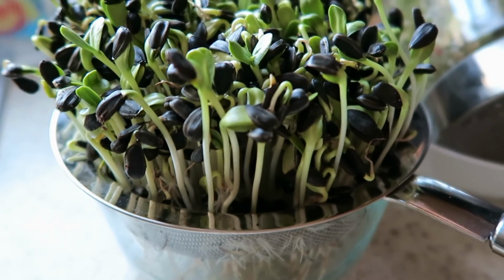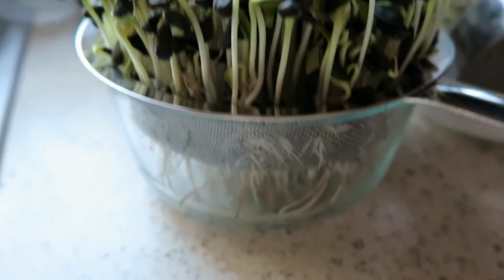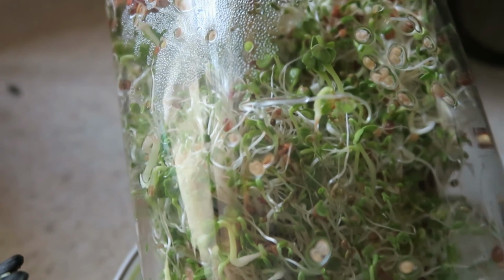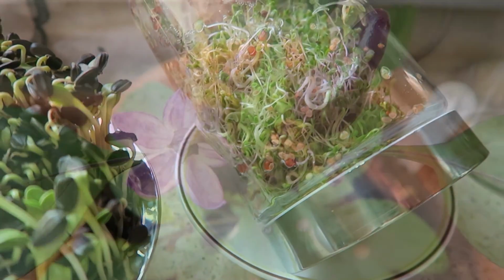Running Challenge Day 18